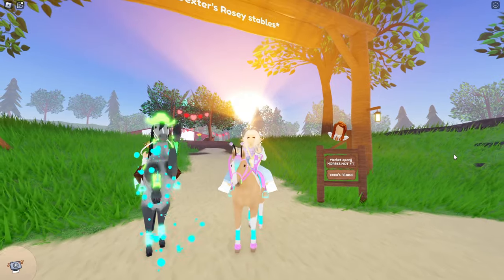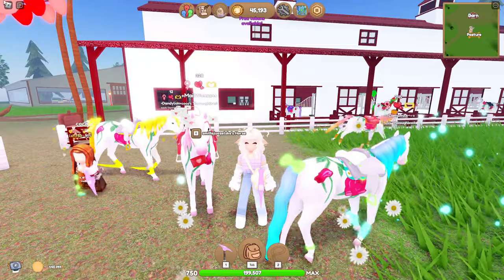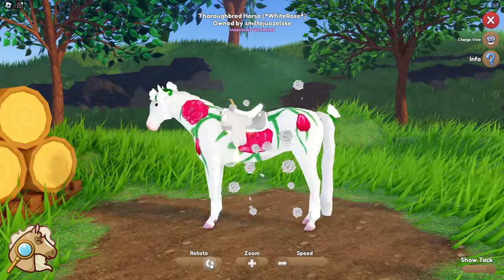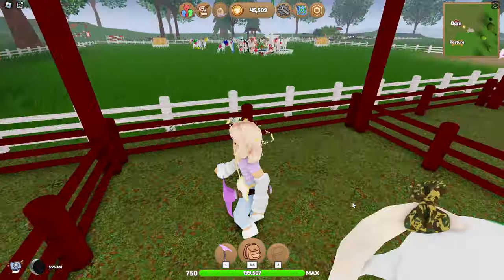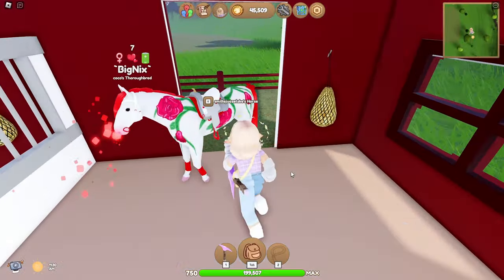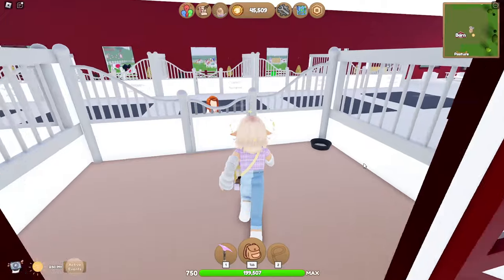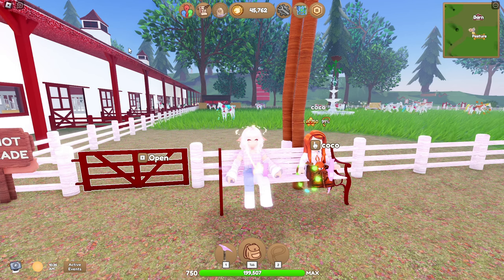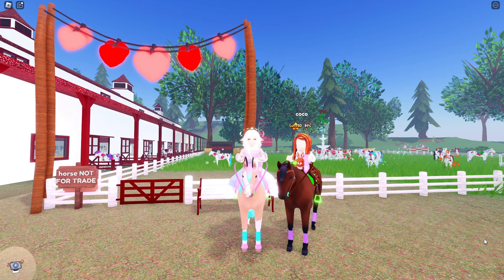Visiting An -ROSEY THOROUGHBRED PETTING ZOO- In WHI Roblox!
My Roblox User: PugCrossaint (NOT Display Name)
(If Links Don't Work, Copy & Paste In Google) ^^

Q: Can I friend you on _____?
A: No Sorry, I don't accept friend Requests anywhere.

Q: Will You Make _______ Video?
A: Maybe! The best way to ask me to make a video is to comment on a video telling me!

Q: Will You Collab With Me?
A: Not Right Now Sorry! Ill let you know in the future if I'm interested ^^
Ly! 🧡💜